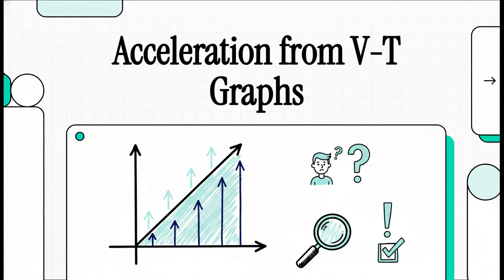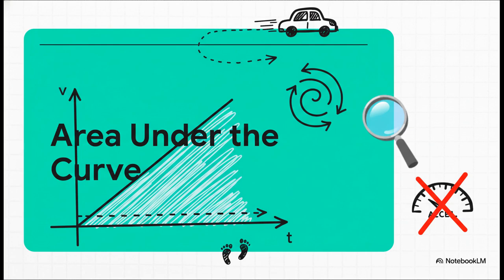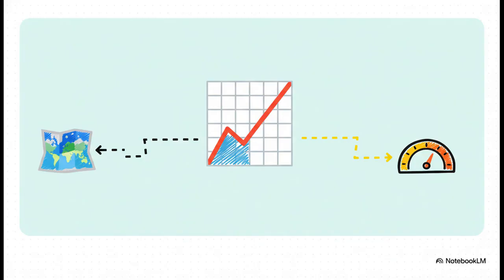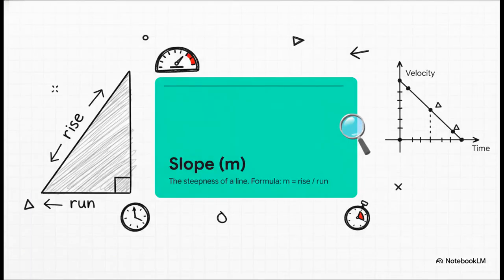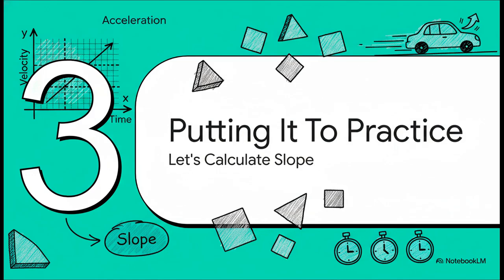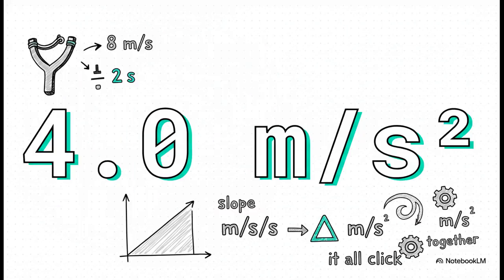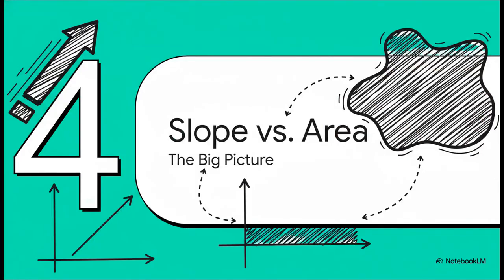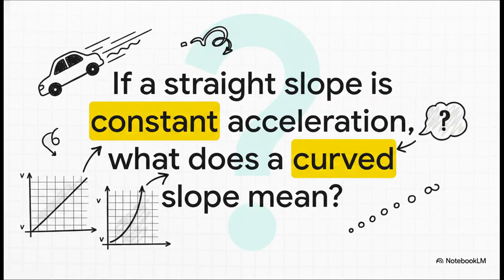Acceleration from V T Graphs